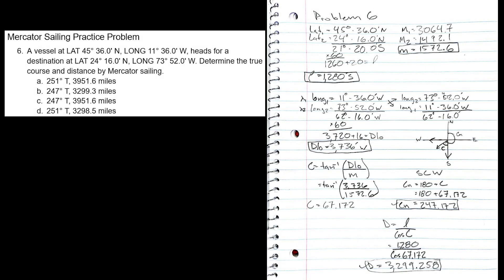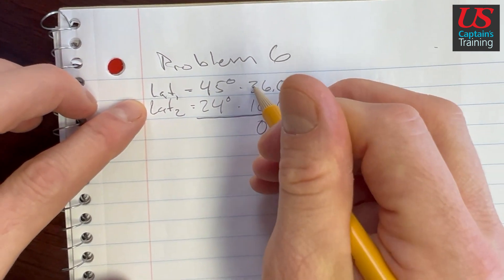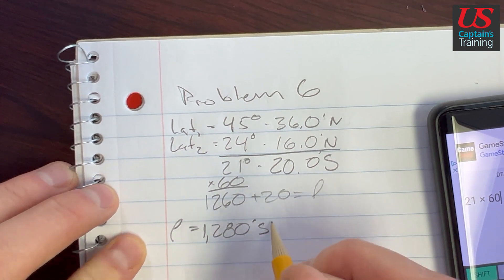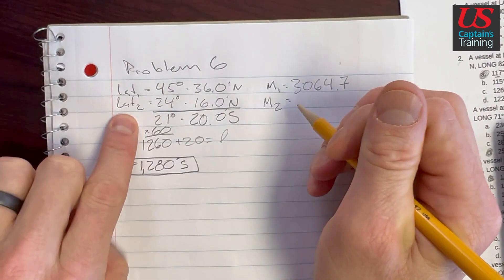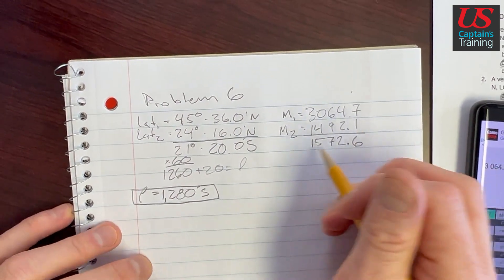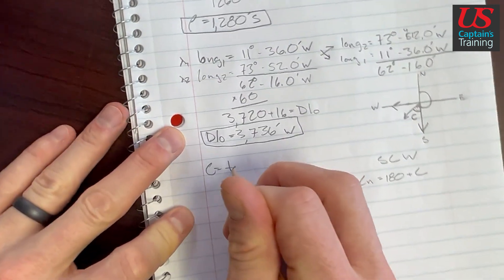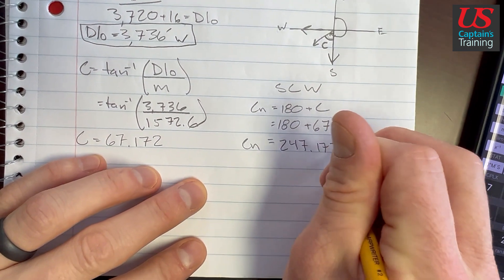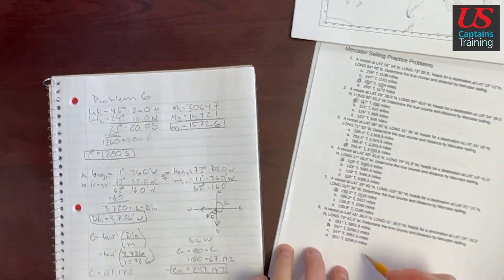Mercator Sailing Problem 6 | Course and Distance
In this video we solve the following Mercator Sailing Problem.

A vessel at LAT 45° 36.0' N, LONG 11° 36.0' W, heads for a destination at LAT 24° 16.0' N, LONG 73° 52.0' W. Determine the true course and distance by Mercator sailing.